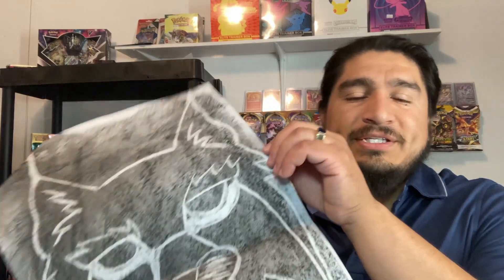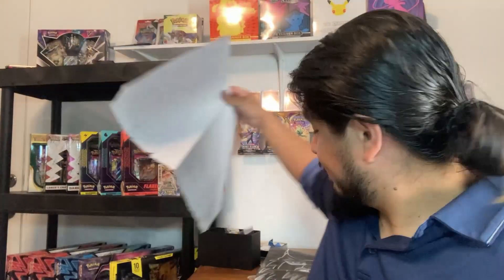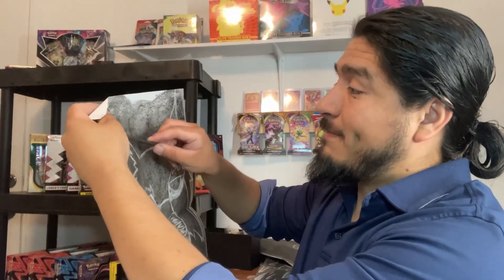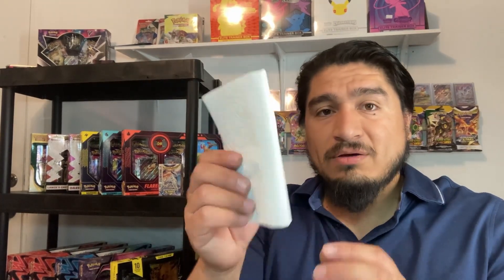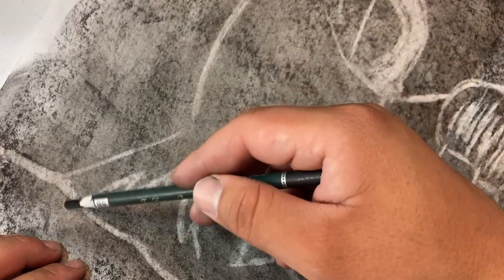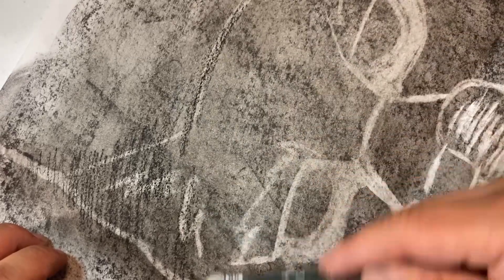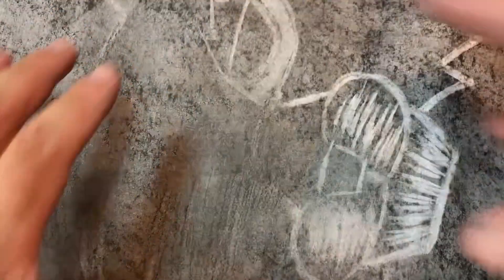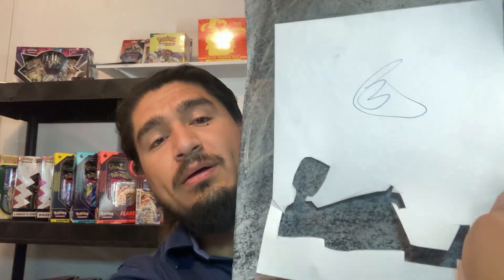Charcoal Erasing Project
Students are practicing drawing by removing charcoal with an eraser. This is to enhance the skills and knowledge of my students. If they ever wish to make art this way they will be ready.